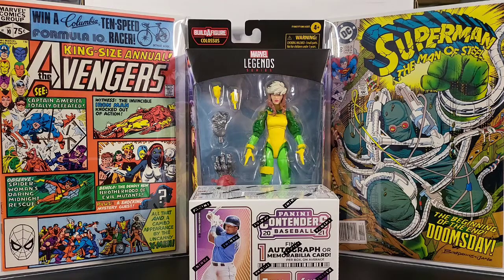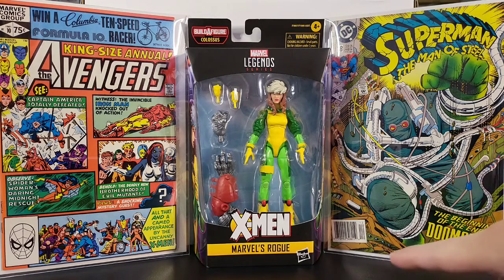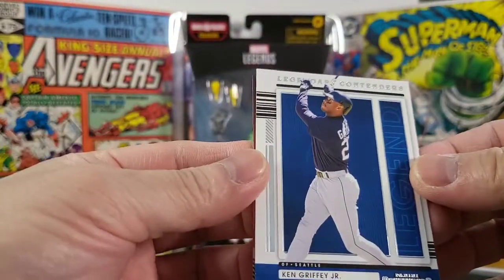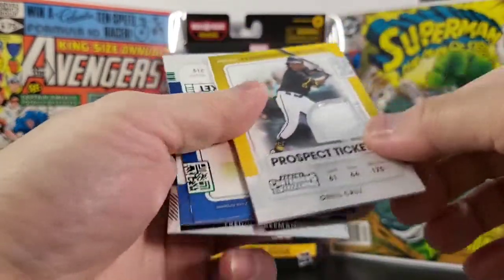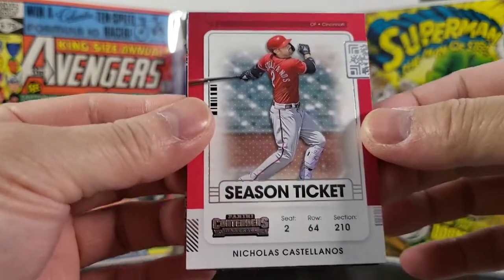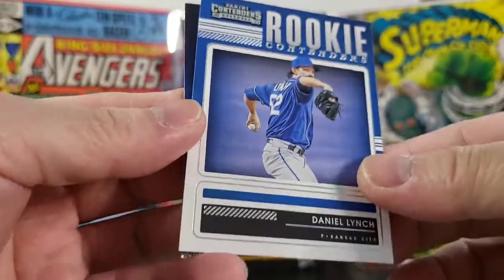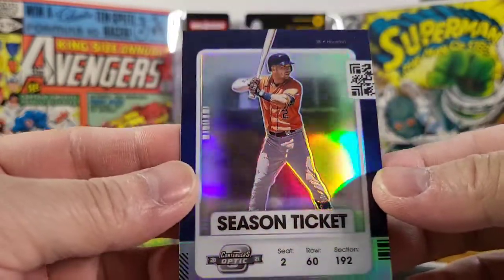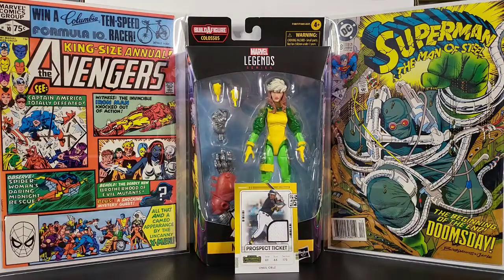Unboxing Panini Contenders 2021 Baseball Blaster Box!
Today I'll be unboxing Panini Contenders 2021 Baseball blaster box. See what I pulled today.

slimcomics_more